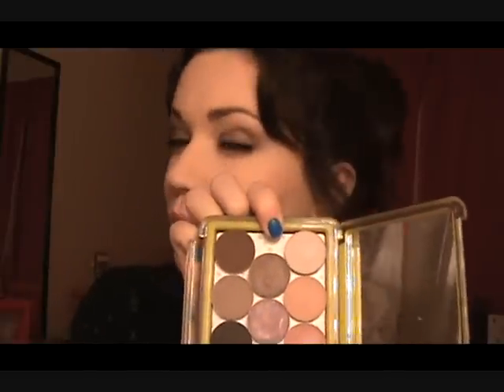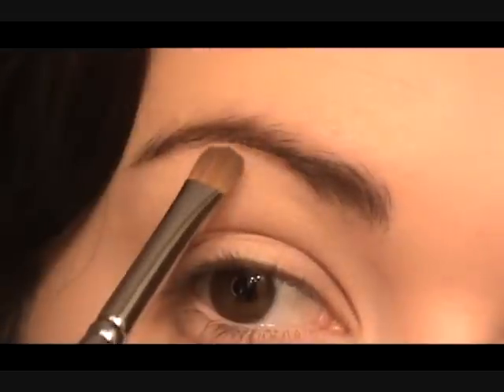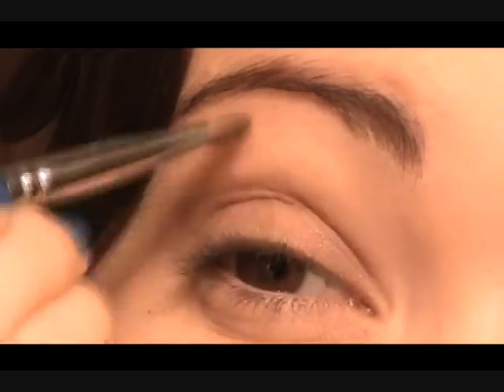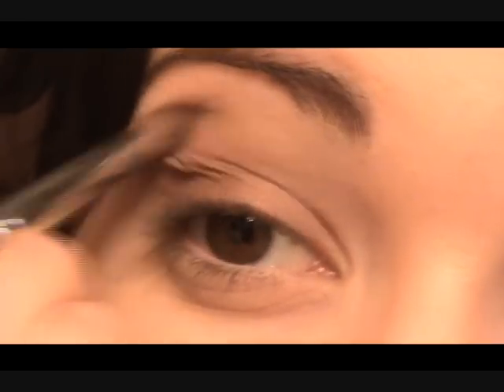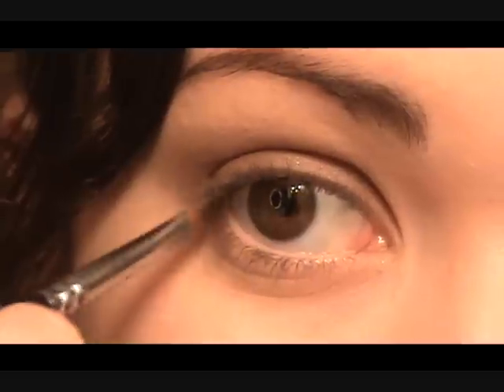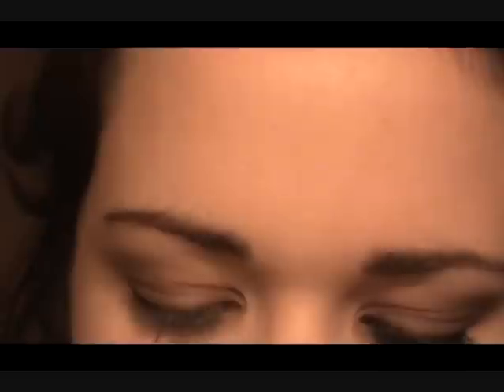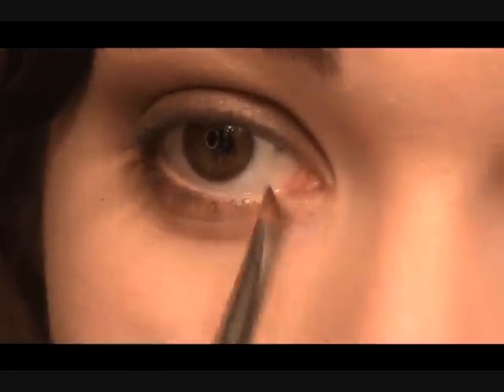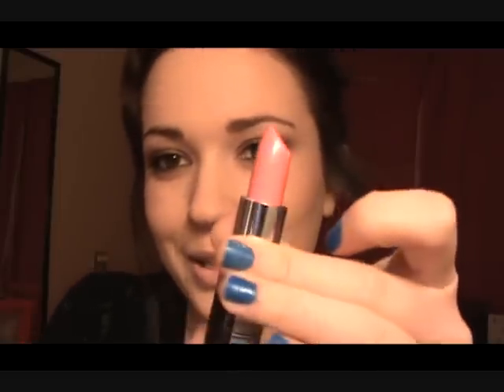How to do a smoky eye like a Pro - Bridal, Everyday and Evening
Hey every one! Hope you enjoy this!
If you ask it I HAVE to answer! =] Rate, Sub and Comment!

Lash Accelerator Mascara - Rimmel
Rimmel pink blush "dupe" for MAC viva glam gaga